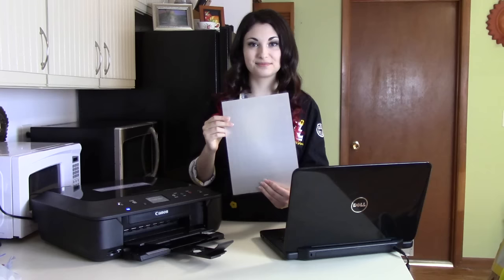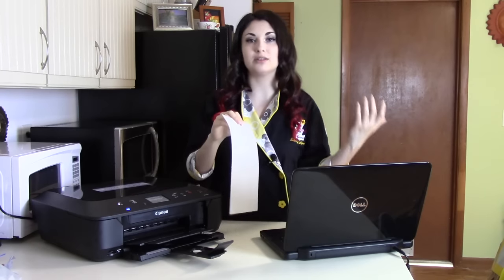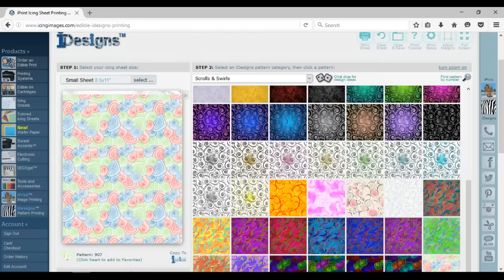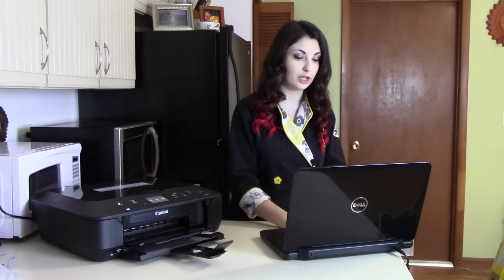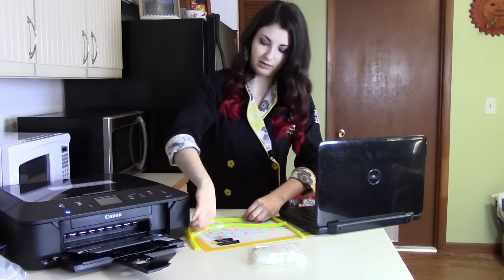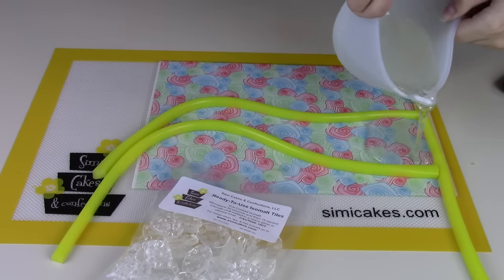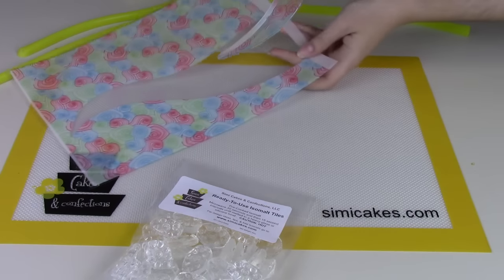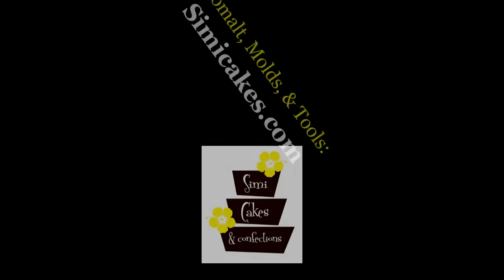Icing Images Presents a NEW type of edible paper never seen before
Icing Images is proud to announce a new type of sheet for edible printing, the Simi Transfer Sheet. Completely edible, this sheet is similar to a chocolate transfer sheet, but there is no oil so it is perfect for edible designs and patterns for isomalt.  The sheet merges in to the isomalt and can show transparency in the image.